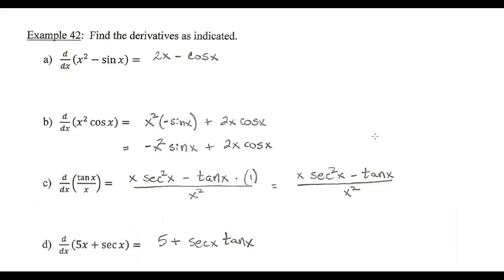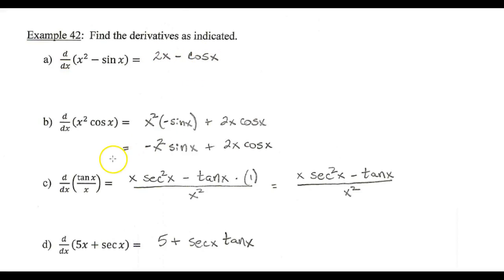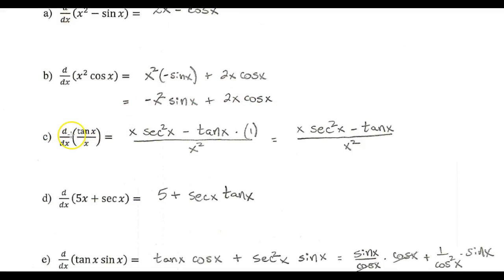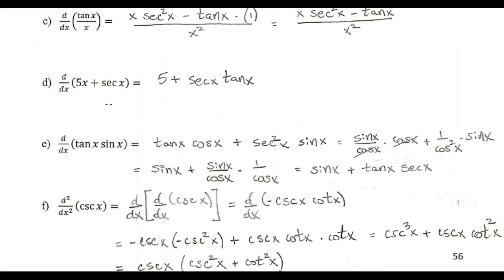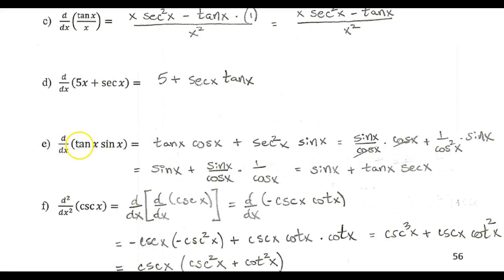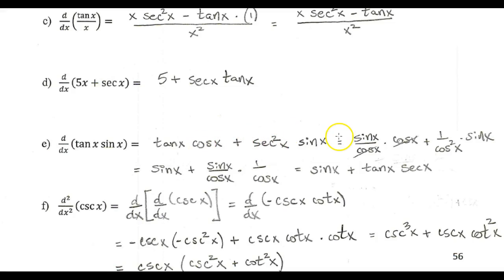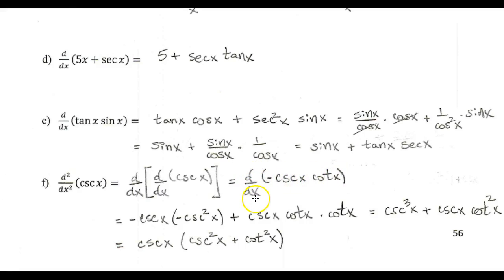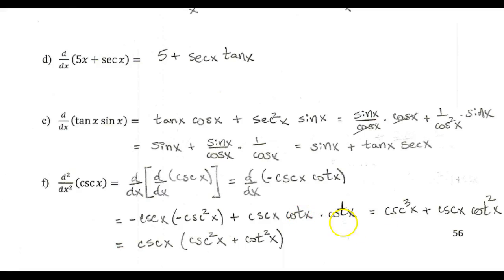Calculus I Class Notes - Example 42